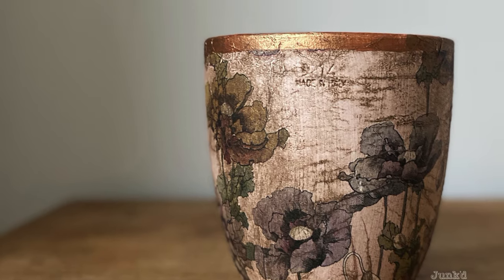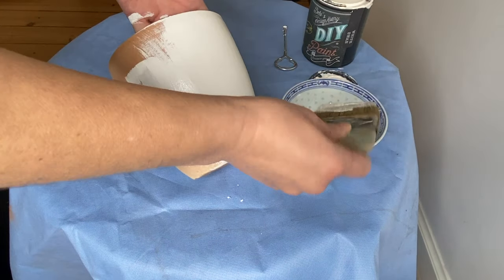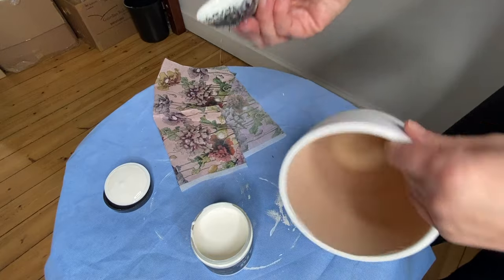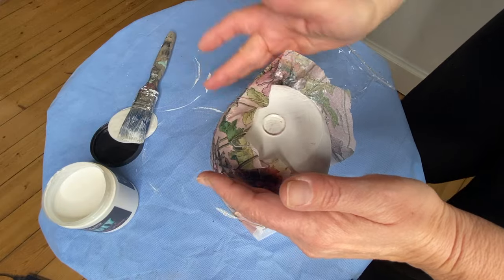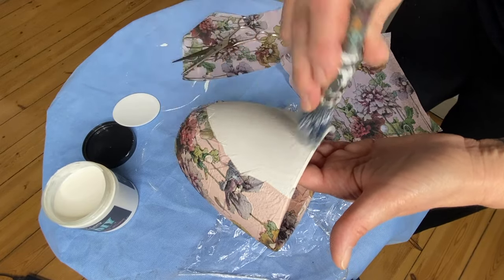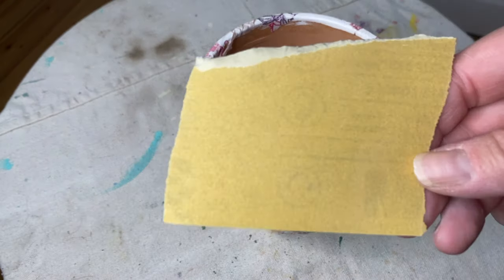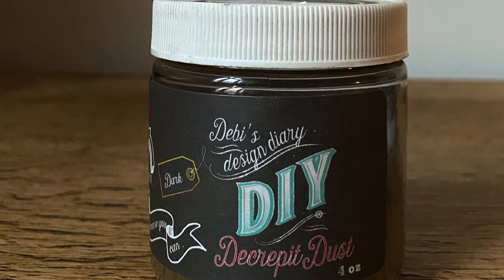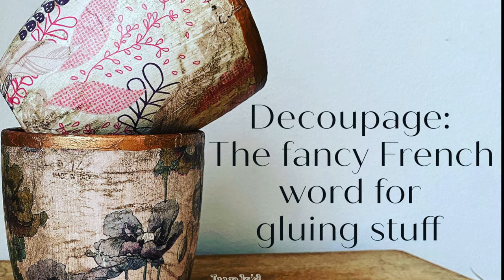Decoupage Flower Pots using Napkins & Liquid Patina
Learn how to make beautiful pots using paper napkins and DIY Paint Liquid Patina. I'll show you how to use the Liquid Patina as both a decoupage medium and as a glaze to create an aged effect. It's so easy!!

DIY Paint & products used:
White Swan
Clear Liquid Patina
Dark Decrepit Dust

Napkins and pots were purchased at my local grocery store.